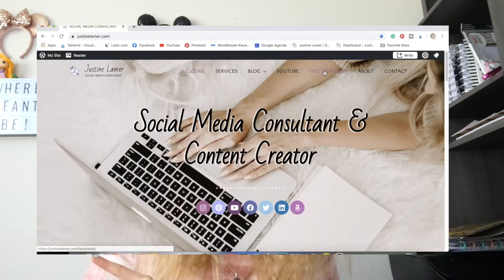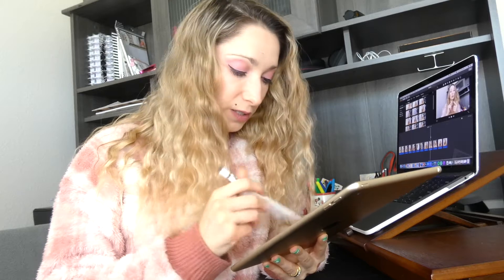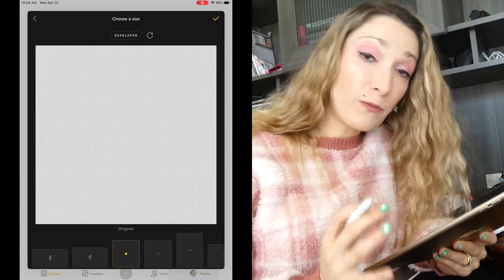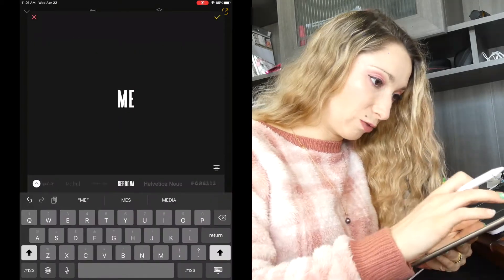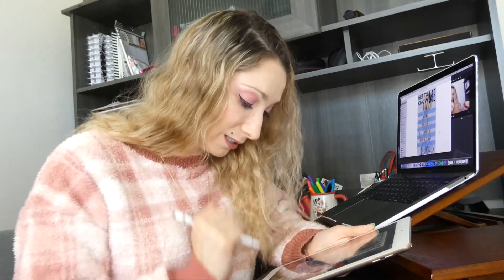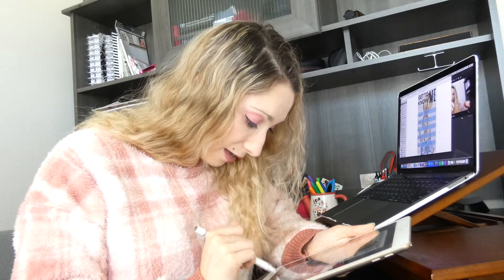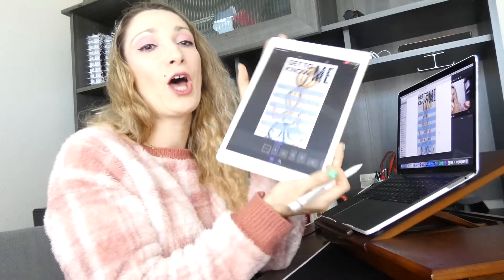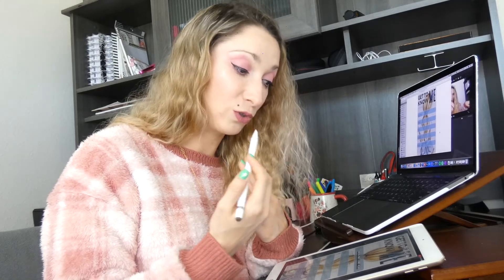HOW TO CREATE INSTAGRAM STORY TEMPLATES IN 10 MINUTES | Full tutorial using Over Graphic Design App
Full tutorial on how to create Instagram story Templates in 10 MINUTES!
Easy way to use the Over Graphic Design Maker App to bring add some fun to your Instagram Stories.

My camera's LENS is broken. It can be annoying will watching, my apologies.
Just got a new camera for my birthday! yay!

▶ HOW TO EDIT YOUR INSTAGRAM PHOTOS: My editing process before posting my pictures on social media!

Are you looking to know how to create Instagram Story Templates in no time? I really invite you to watch this full tutorial. I will teach you the way of Instagram Templates design and How to make Instagram stories. We will go over the process of making a quick Story Template for your Instagram.

▶ My camera
▶ SD card